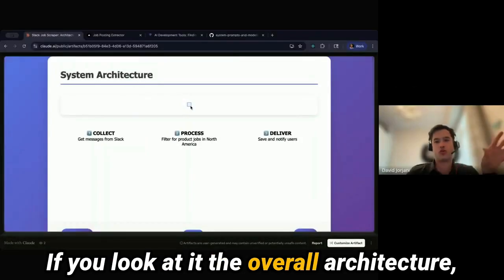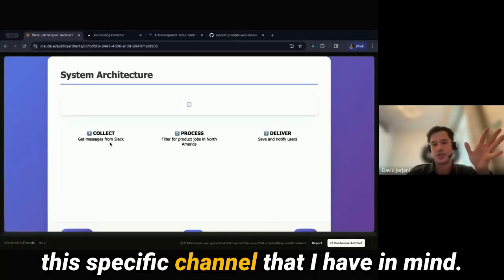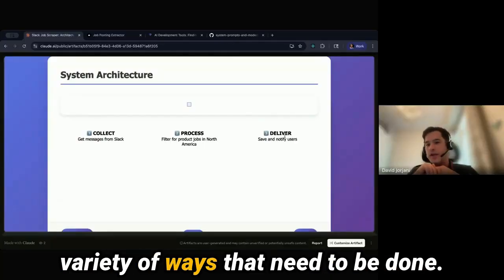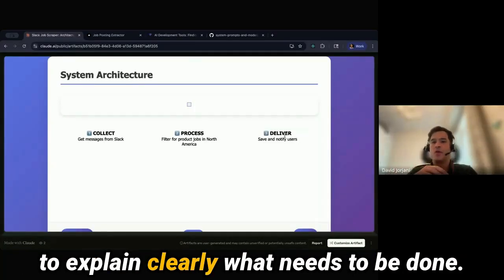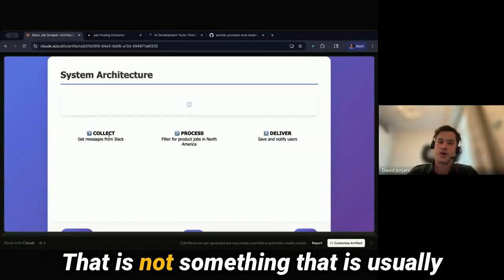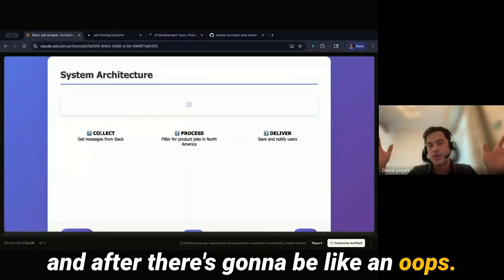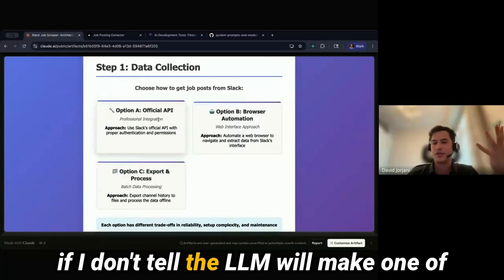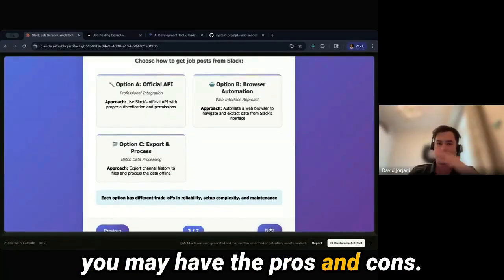Building Software with AI: Why a "Simple" Task Can Go Wrong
When designing an agentic workflow, it often looks simpler than it is. In this demo, our flow involves three core steps: collect, process, deliver. For example, pulling Slack messages from a specific channel requires more than just asking an LLM to “get the data.” If you don’t specify the constraints, the model will assume you have admin access and try to build through a Slack app, only to run into permissions issues later. Without clear instructions, the agent will make assumptions on your behalf, which might not align with reality. Clarifying the actual steps helps you avoid wasted effort and too much clean up.